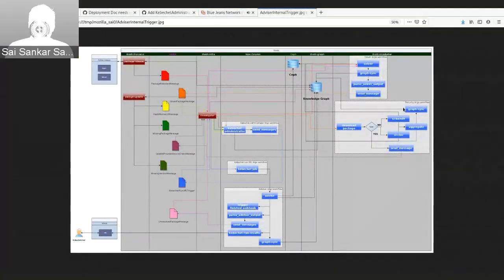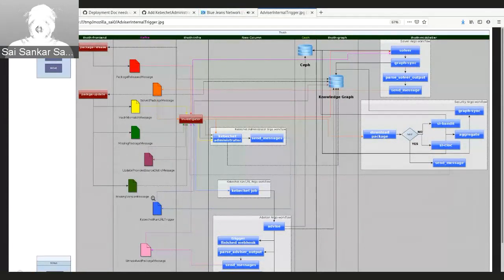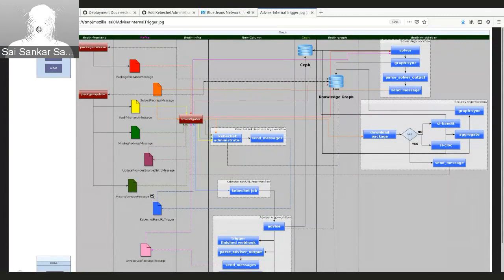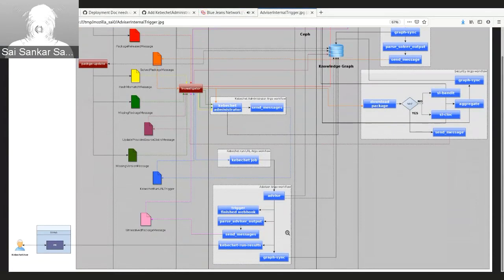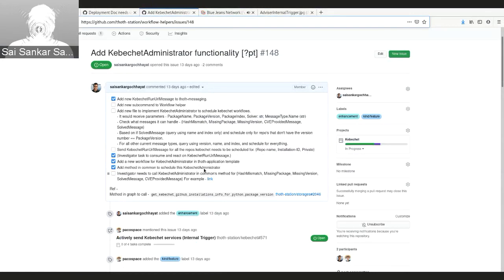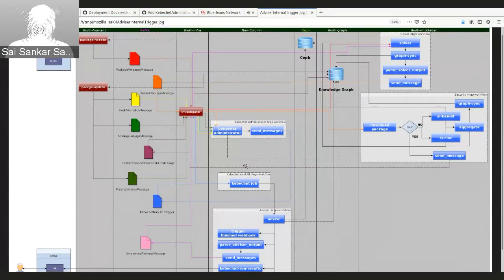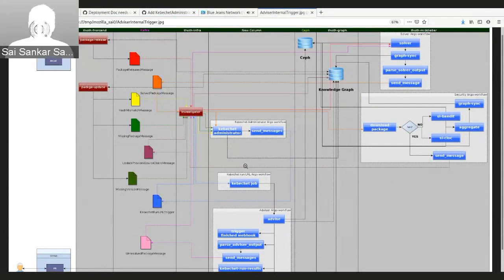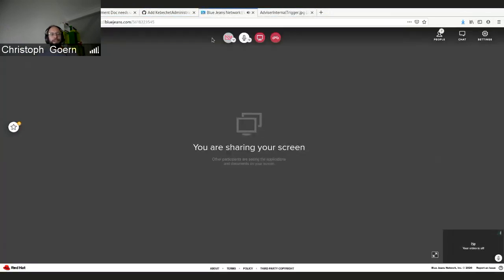Kebechet Internal Trigger: Progress update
Kebechet and Investigator got closer to each other by using an internal trigger to start user-facing actions based on findings by Investigator. Kebecket-Administrator tries to figure out which user’s repositories might be affected by any updated package-level knowledge (for example package went missing or hash mismatch or when we discover a new package) and schedules Kebechet workflows to react to these events.